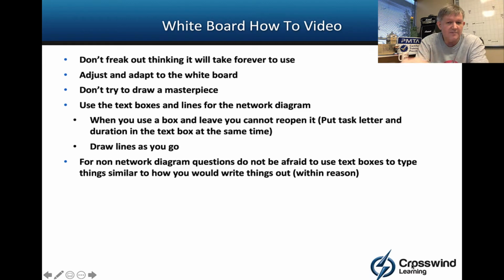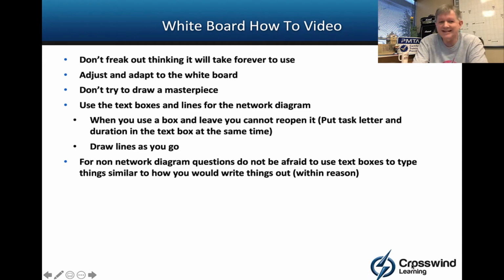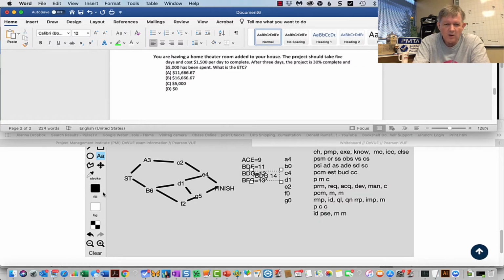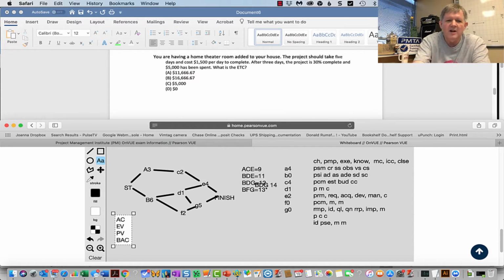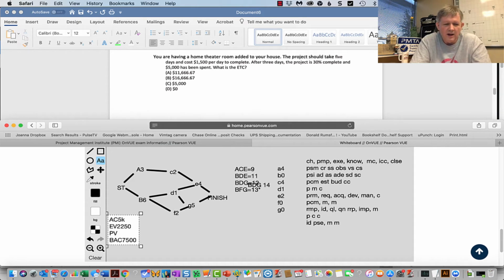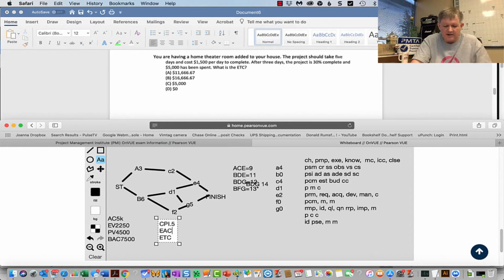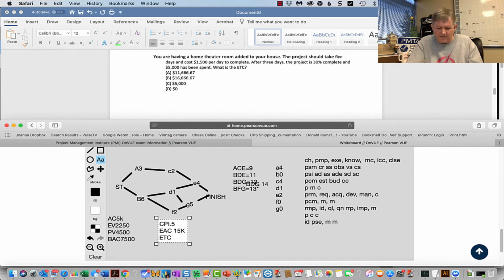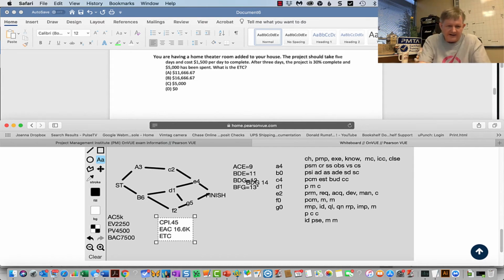2026 PMP Exam: Using the white board to do earned value and communication channels on the PMP Exam.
Learn how to use the virtual white board at home before your PMP Exam to do earned value and communication channels...Learn more about how to pass the new PMP exam at crosswindpm.com